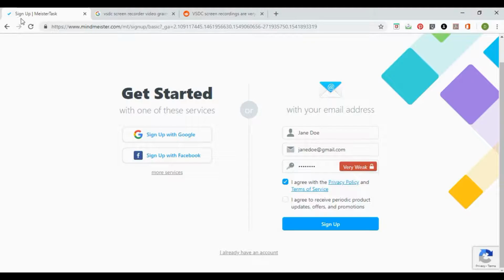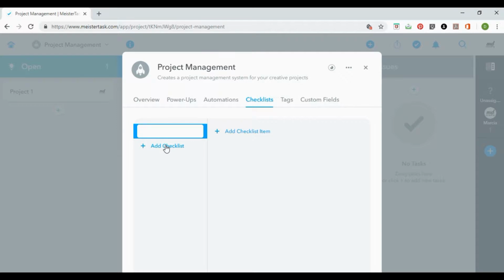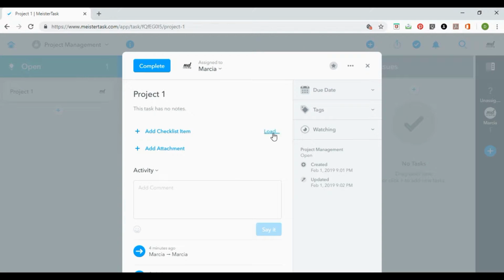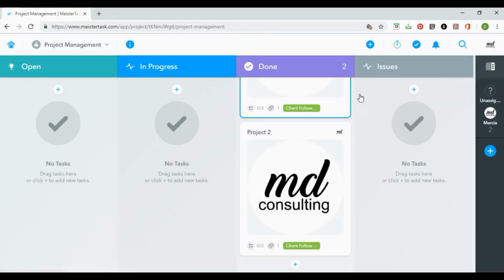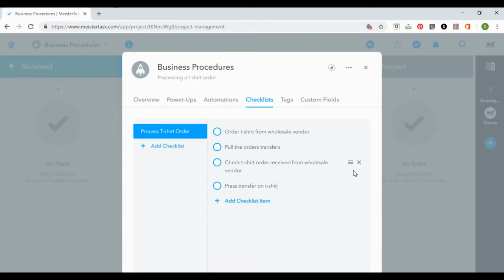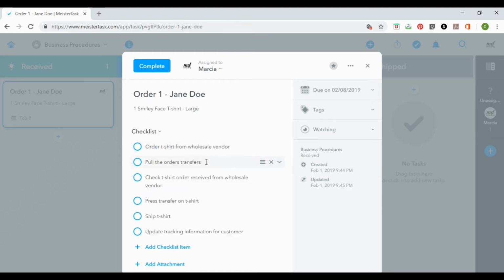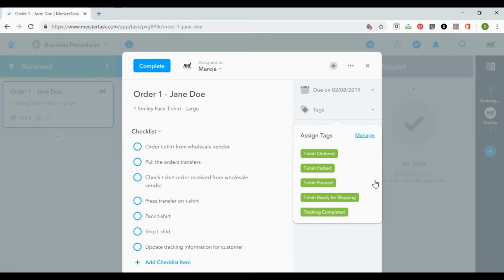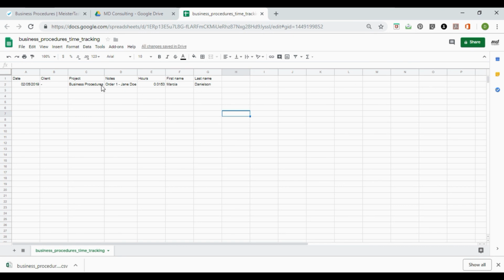Using Meistertask for your creative business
Welcome to MD Consulting
This video gives creative entrepreneurs insight on how to use Meistertask for their creative business.

For your convenience below are timestamps for this video
Timestamps
Sign Up 00:20 - 00:41
Project Management 00:42 - 08:48
Business Procedures 08:49 - 16:37
Billing 16:38 - 19:59